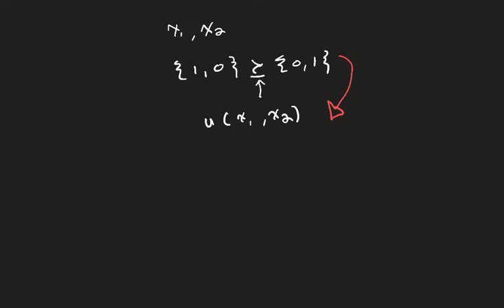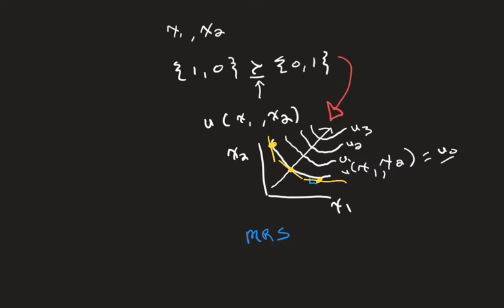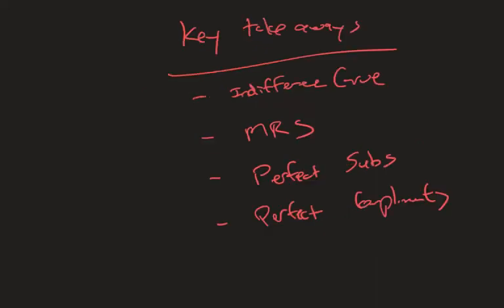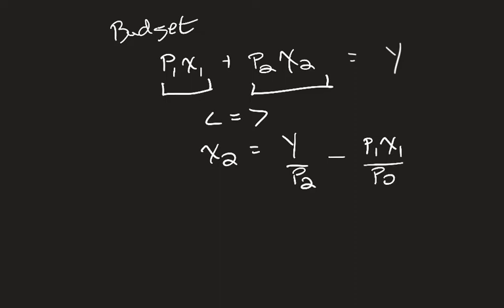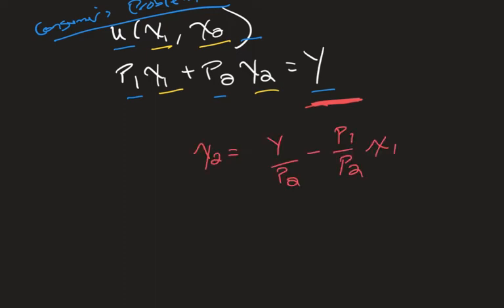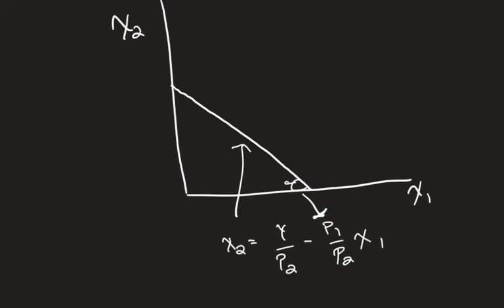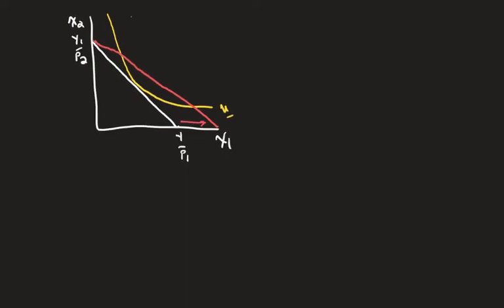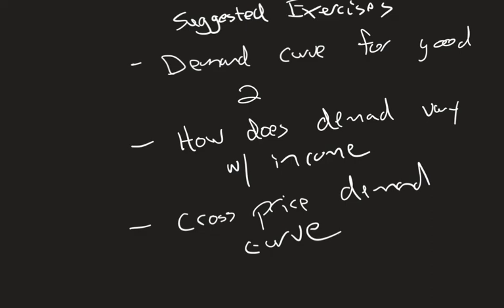consumer price theory 1.mp4